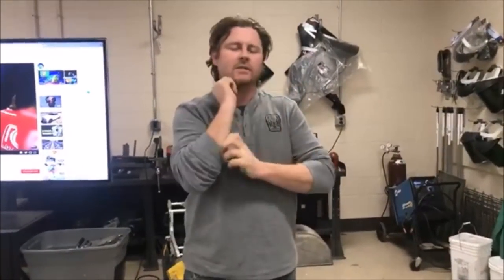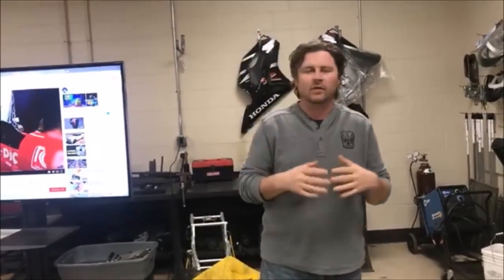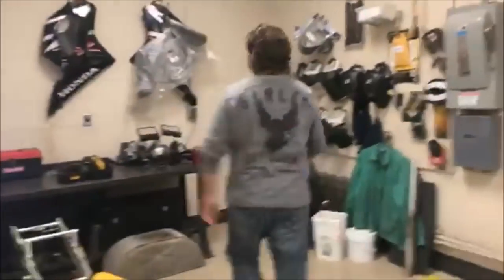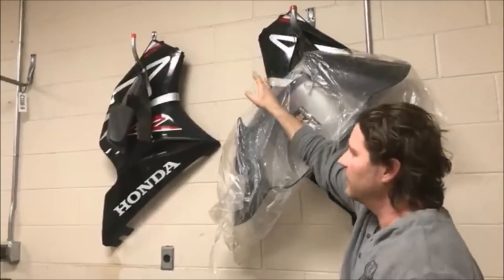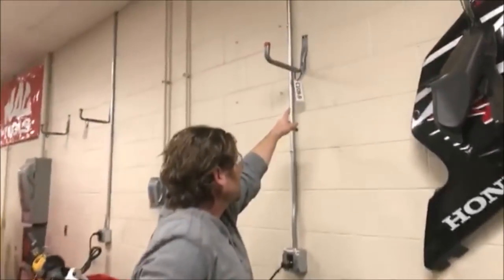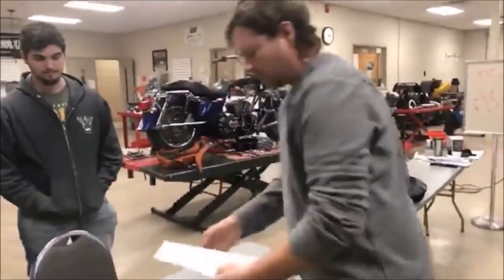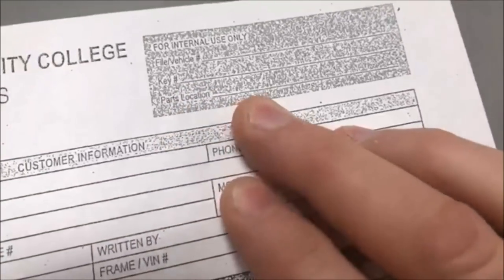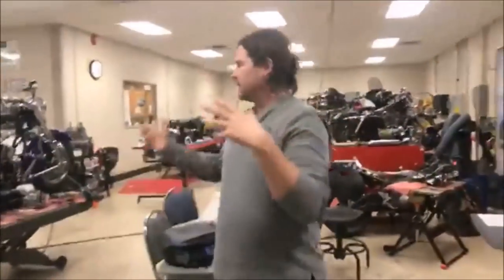Tips for hanging bodywork!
In this video, I show you what we do at the college for hanging removed bodywork.
Keep Wrenching,
Shane Conley
Instructor/Motivator/Motorcyclist

Amazon Tools: